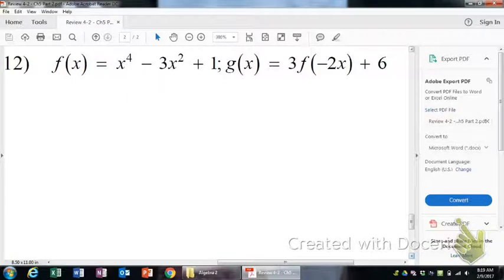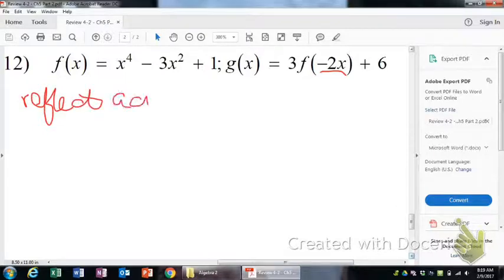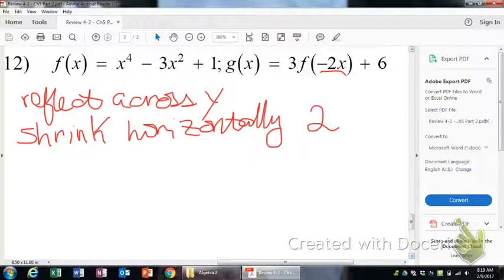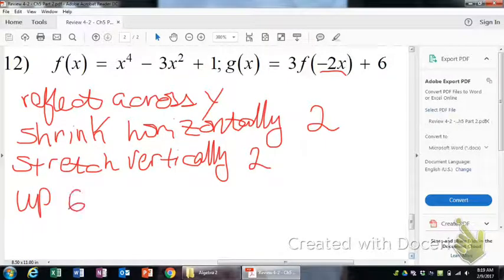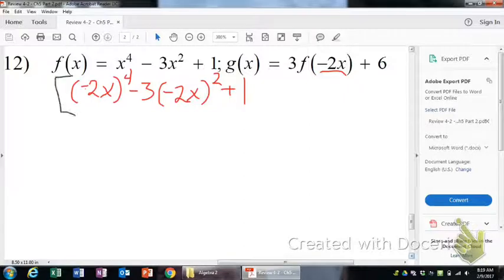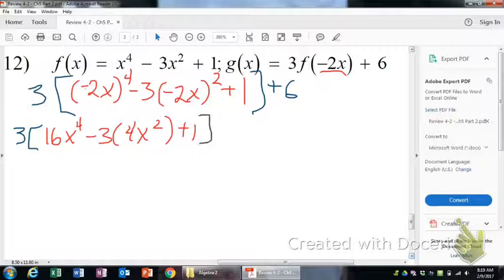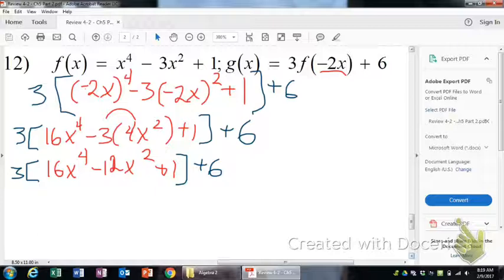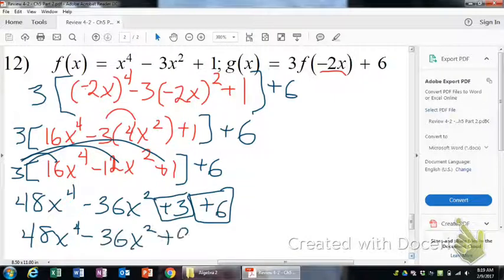Alg 2 Review 4-2 #12